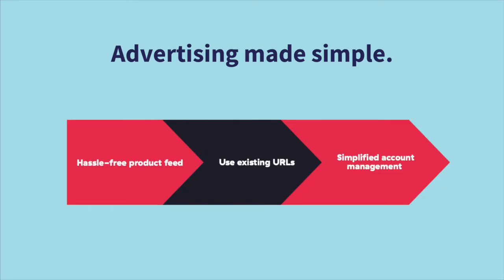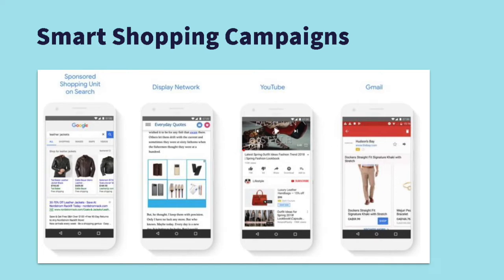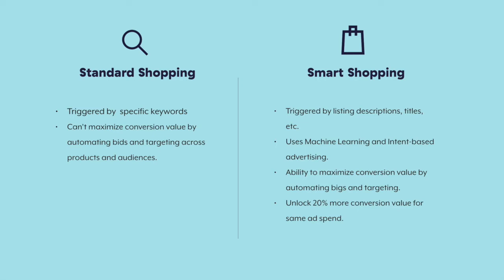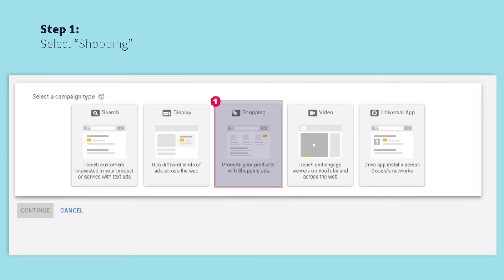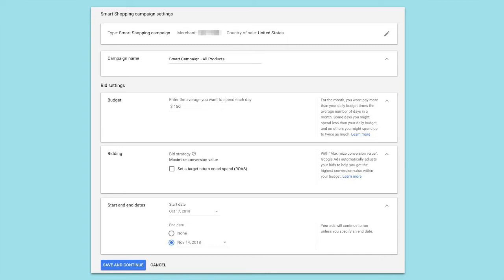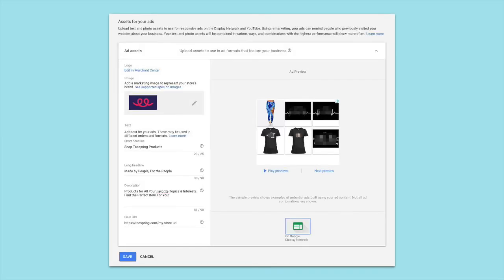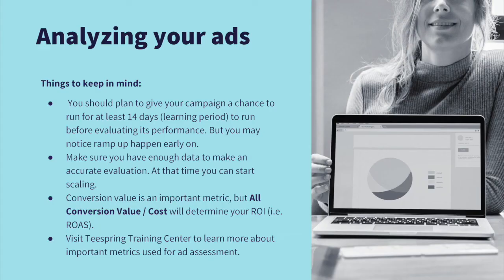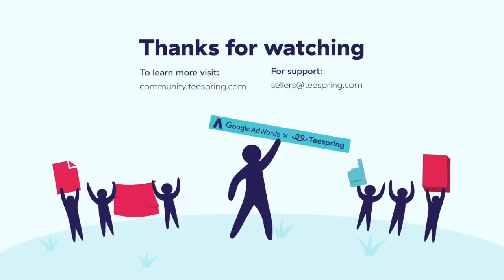Teespring x Google: Creating a Smart Shopping Campaign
Learn how to create a Smart Shopping Campaign to sell your Teespring products. to learn more.